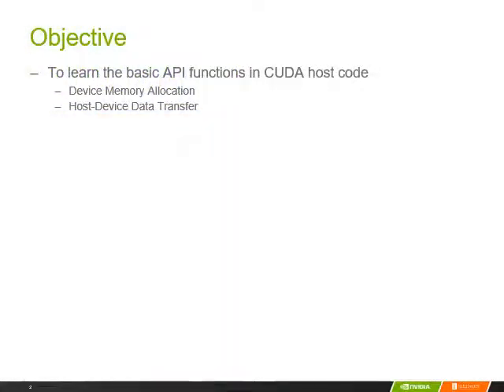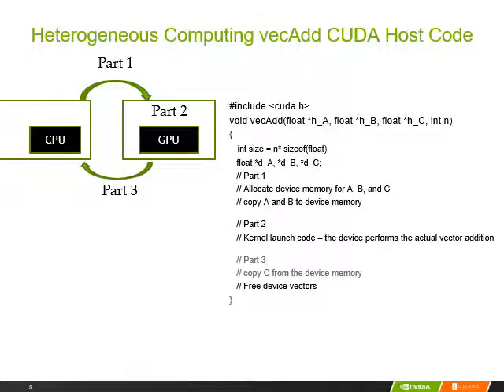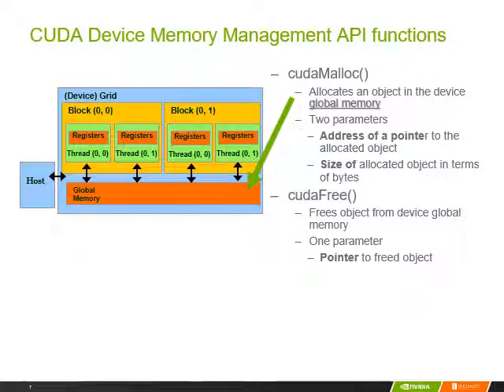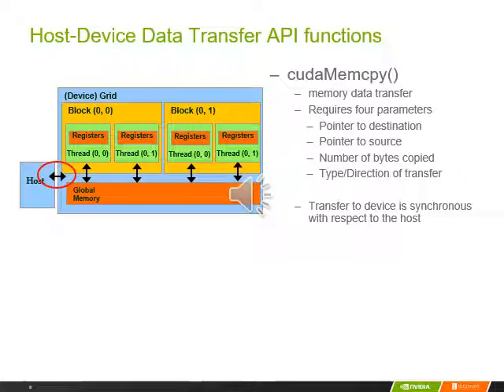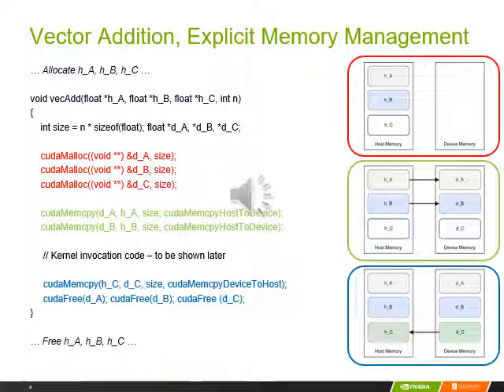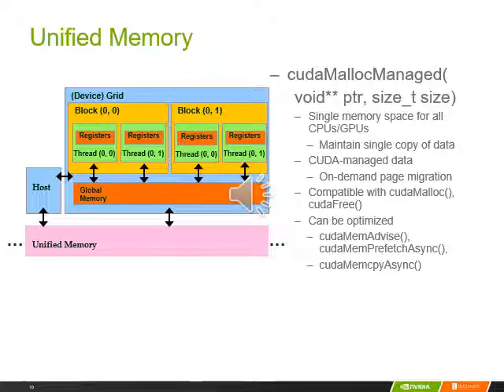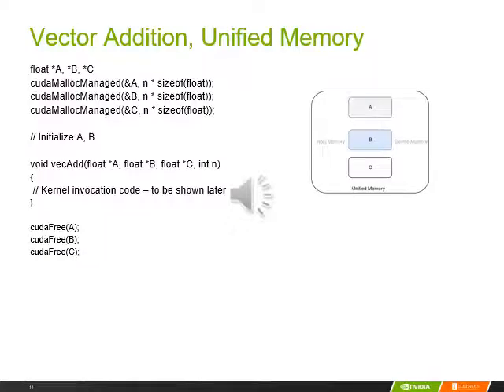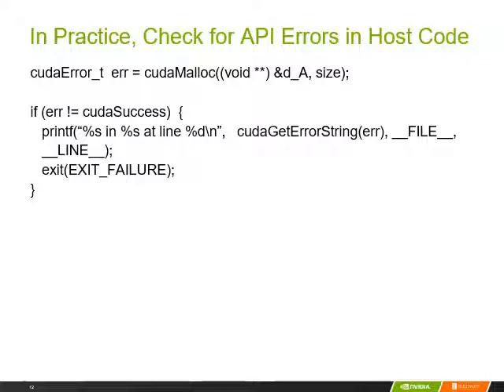Lecture 2 2 cuda data allocation API